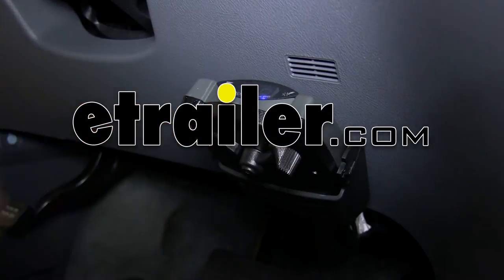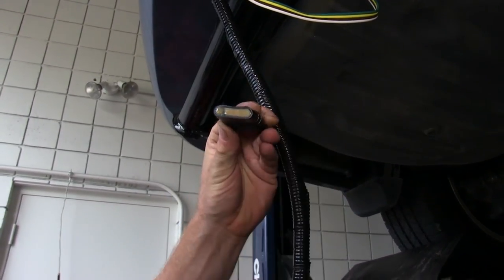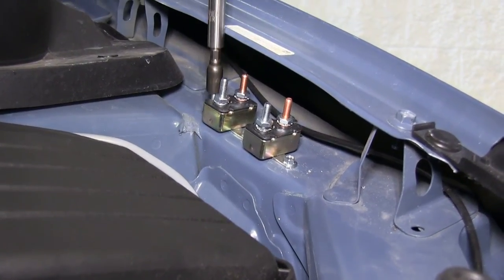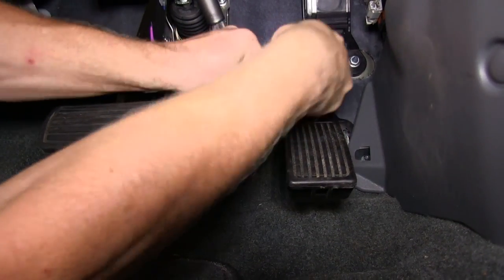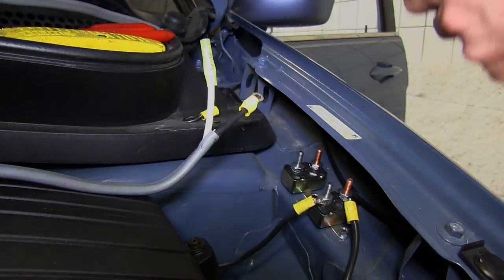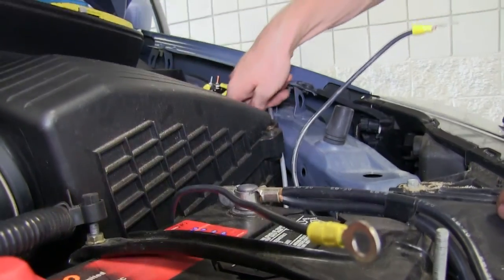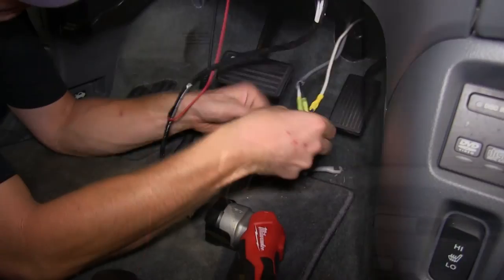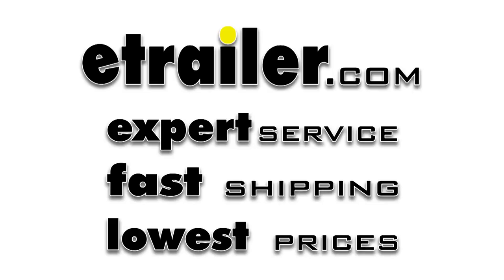etrailer | 2006 Honda Odyssey Tekonsha Prodigy P2 Trailer Brake Controller: Complete Installation